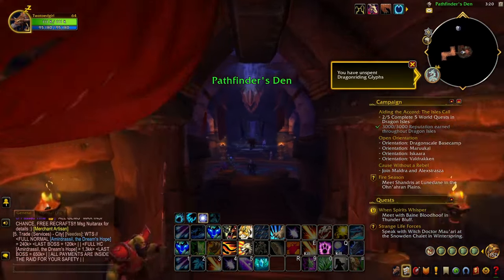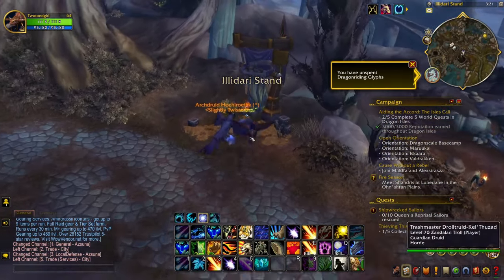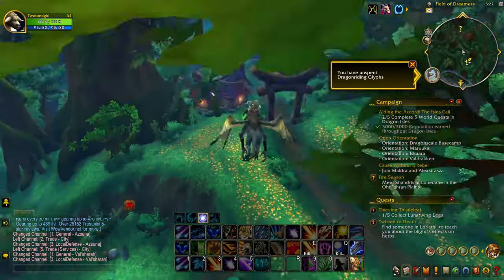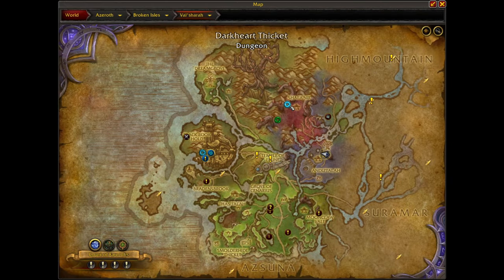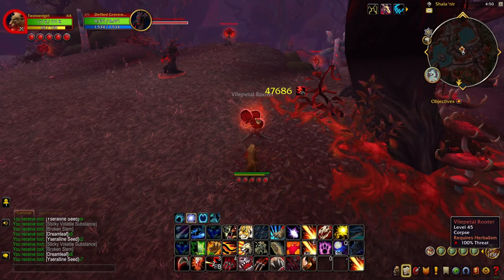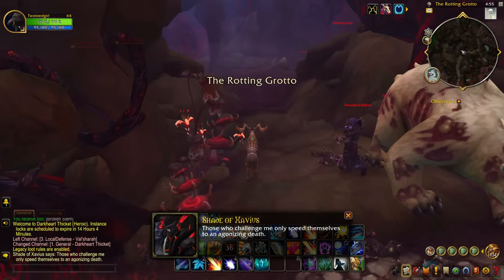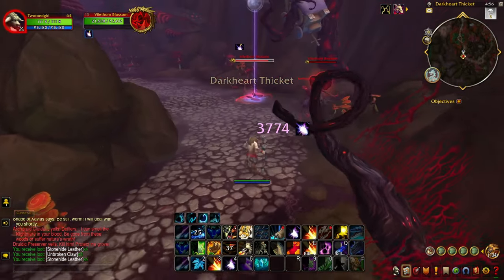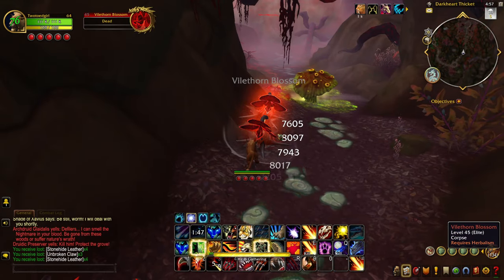World of Warcaft Dragonflight Gold Farming Guide: Making Gold With Herbalism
Hello!  Here's a video for you herbalists out there. While there is the opportunity to use your skinning skills, if you have them, this video will show you how to optimize your gold making possibilities using three different methods for collecting dreamleaf in Legion.